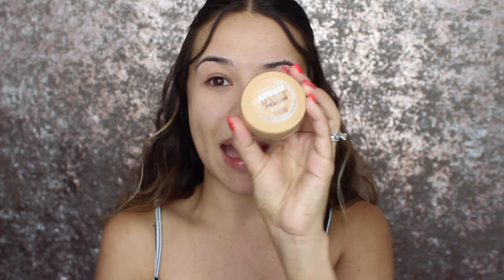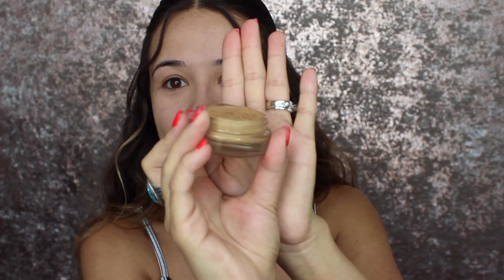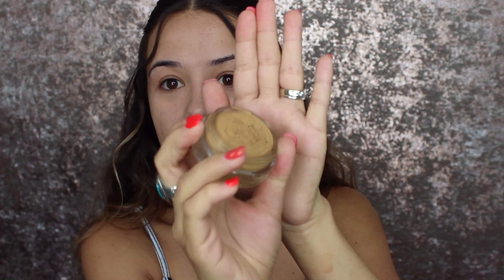HOW I DID MY MAKEUP IN HIGH SCHOOL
I had so much fun recreating my high school makeup look for you! I would love to know what your staple products were or currently are in high school!

xoxo

Products Mentioned-
Maybelline Dream Matte Mousse
Maybelline City Bronzer
Maskcara Beauty Eyeshadows in Oak and Trust
Bareminerals Loose Eyeshadow in Drama
Loreal Frosted Icing Eyeshadow
Ofra Black Eyeliner Pencil
IT Cosmetics Superhero Mascara
Paladio Berry Blush
Morphe Lip gloss in Flower Crown
Anastasia Lipgloss in Fudge